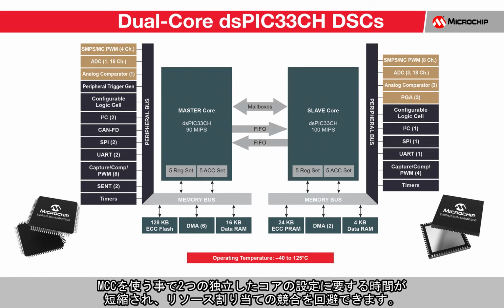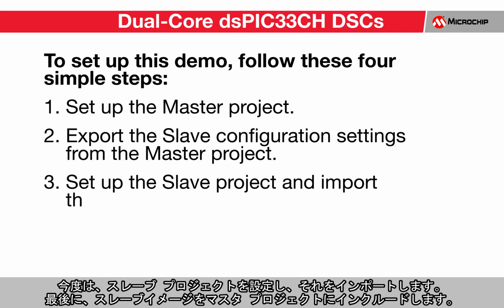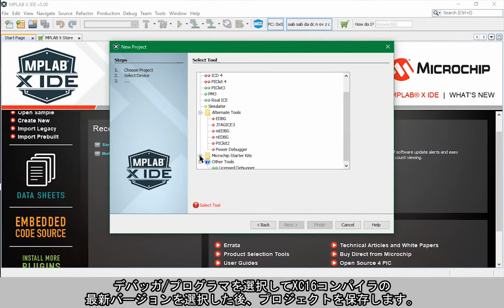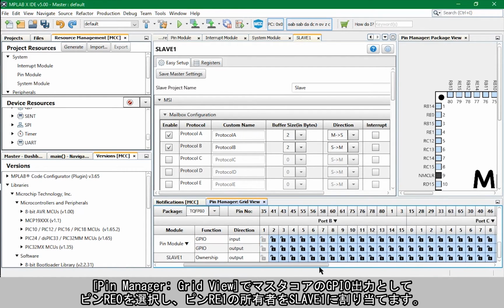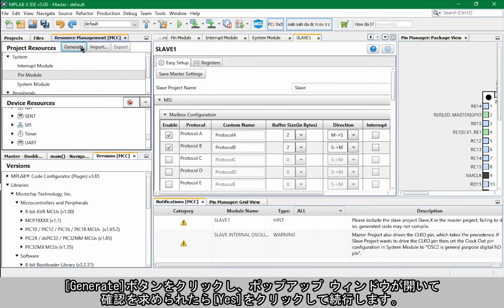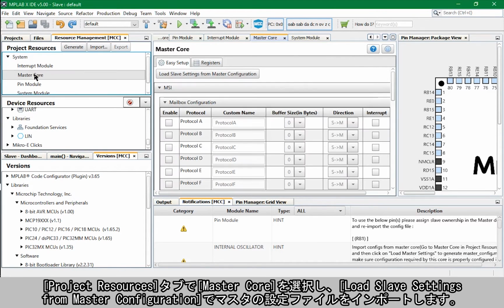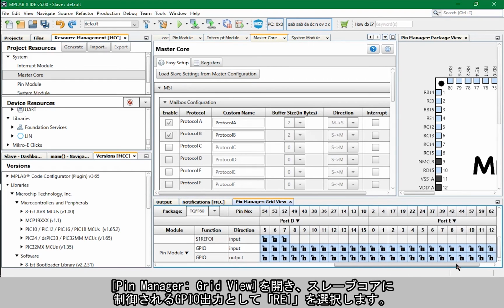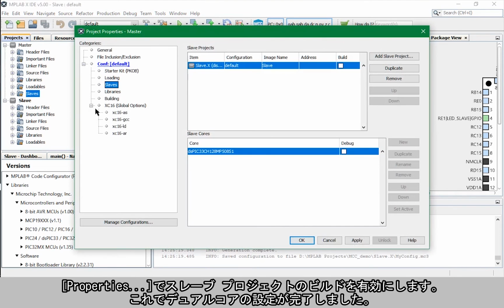(Japanese) MicrochipデュアルコアdsPIC33CH DSCの紹介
sPIC33CH DSCはマスタコアとスレーブコアを内蔵し、それぞれが専用のメモリと周辺モジュールを備えています。マスタコアはユーザ インターフェイス、システム監視、通信機能を実行し、スレーブコアはタイム クリティカルな制御機能を実装できます。MCCを使う事で2つの独立したコアの設定に要する時間が短縮され、リソース割り当ての競合を回避できます。